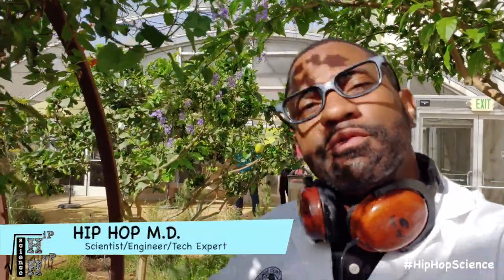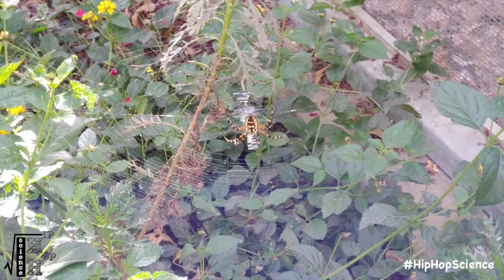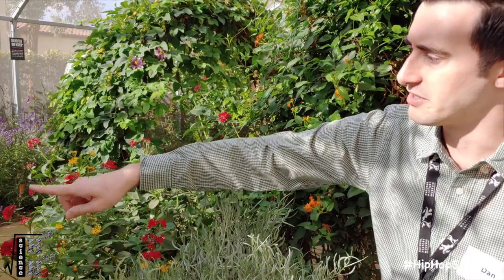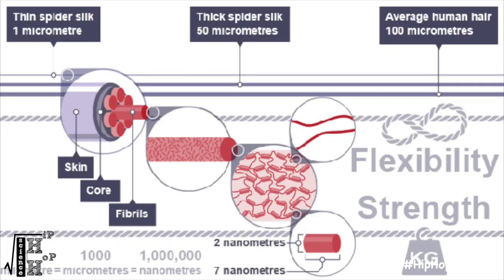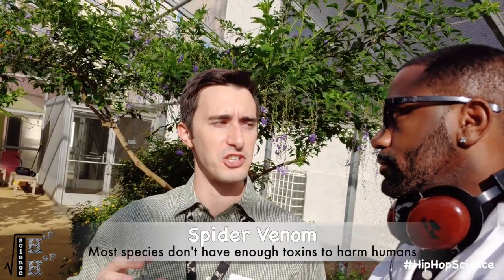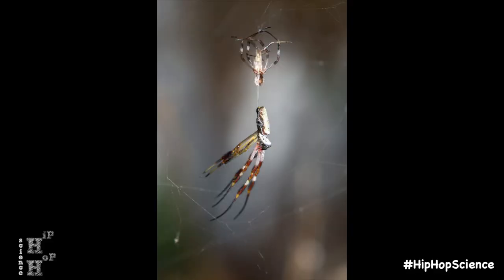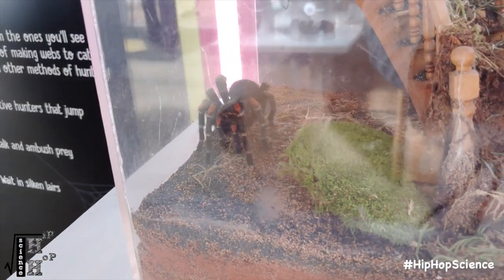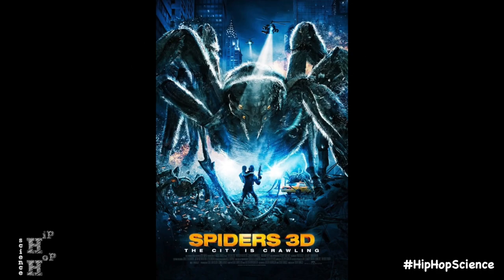Spider Pavilion NHM VLOG - Hip Hop Science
What's creepy, crawly, and lives in dark crevices and webs?  You guessed it - spiders!  But there's much more to these arachnids than what we've been led to believe through media and pop culture.

The HipHopMD takes a trip to the Natural History Museum in Los Angeles for their annual Spider Pavilion exhibit. Get a first hand look at spiders up close and personal like you've never seen them before. Who knows, you may walk out with a much different perspective of these amazing creatures!

Follow HipHopScience !

Hip Hop Science's goal is to bridge the gap between music/entertainment and science by introducing scientific elements into everyday pop culture.